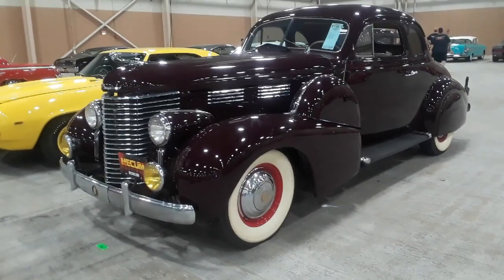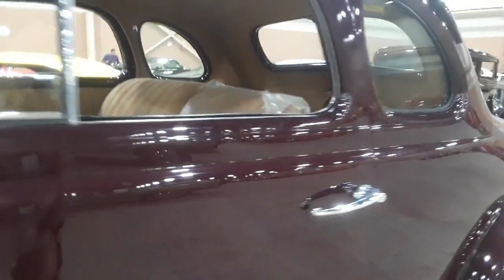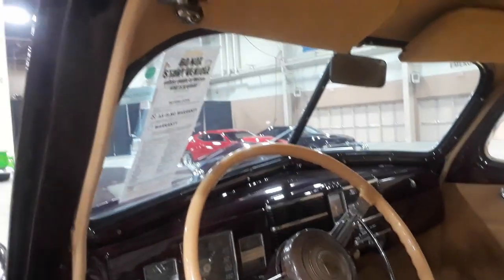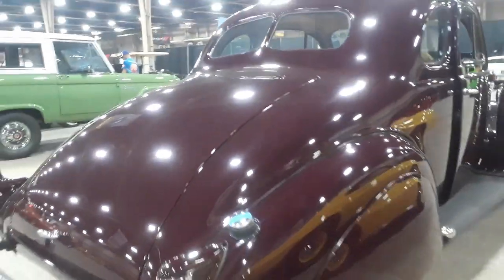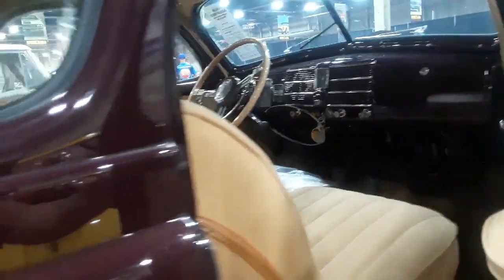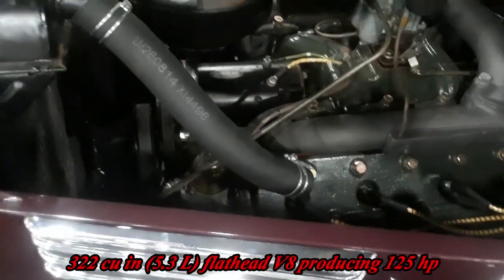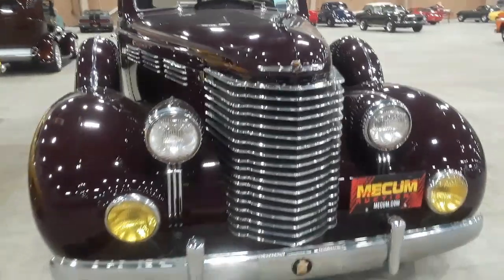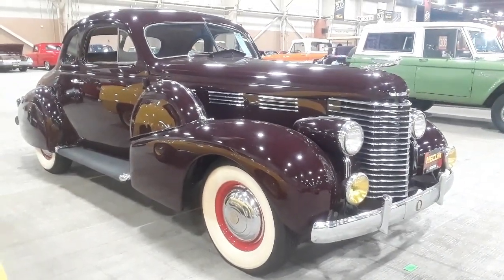A Night At the Opera 1938 Cadillac Series 60 Opera Coupe Sold At the Mecum Auction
One of 438 produced in 1938, this sweet, smooth coupe is one of only 4 known to exsist today.  As an entry level Cadillac, slotted above the LaSalle, the Series 60 was a sales success.  The winning bid was $39,600.